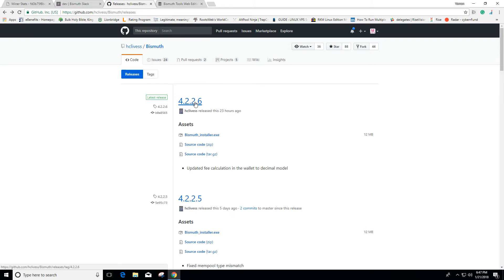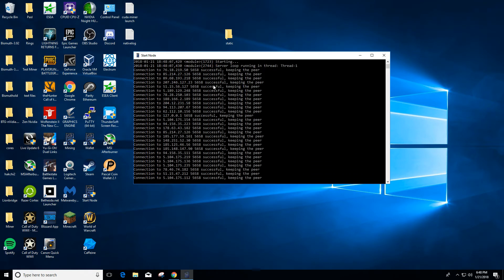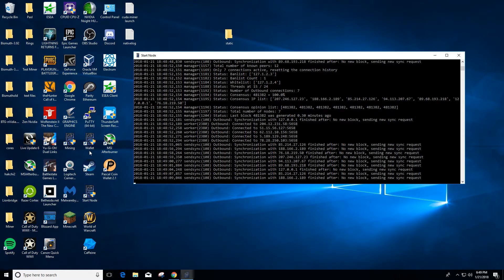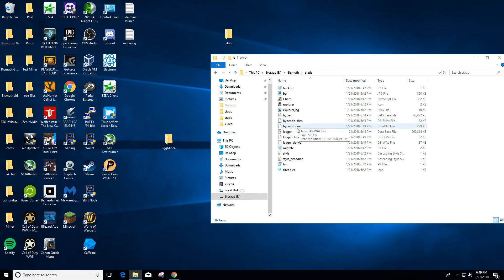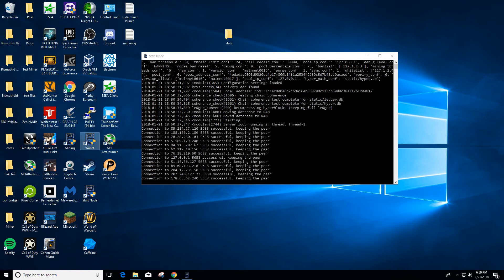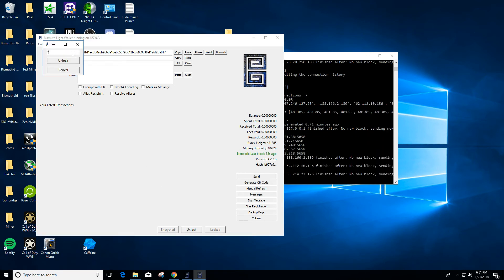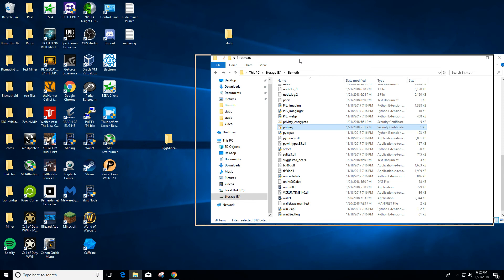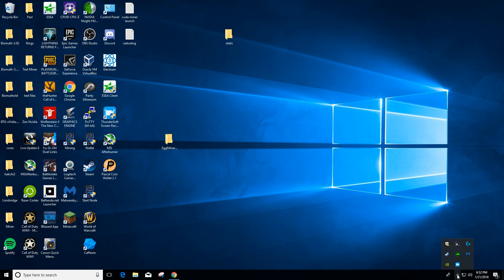How To Use The Bismuth Wallet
In this video, I show you how to use the Bismuth wallet from a fresh install.

BE SURE TO BACK UP YOUR WALLET KEYS FIRST!!!

If you have a previous version installed you will want to uninstall your previous Bismuth install. Then delete the Bismuth folder before doing a fresh install.

If this video helps please consider a donation to my BIS wallet.

fd3b75f8bc6d1c76f5cf9b080fead0ea627cfb1c80de057d335e805a